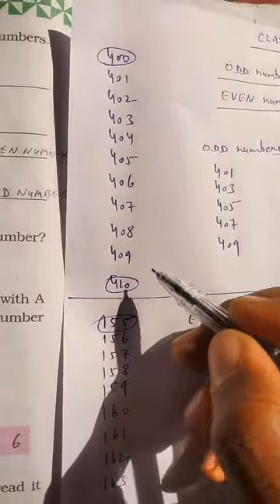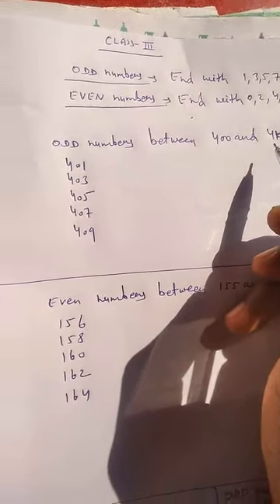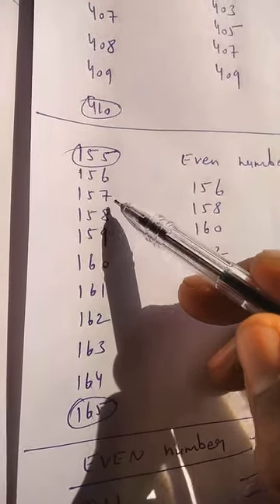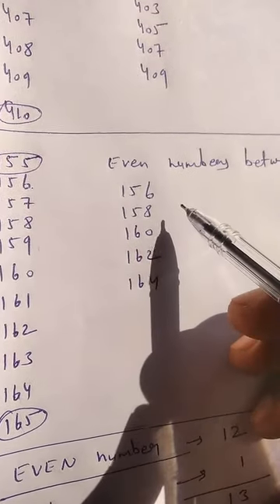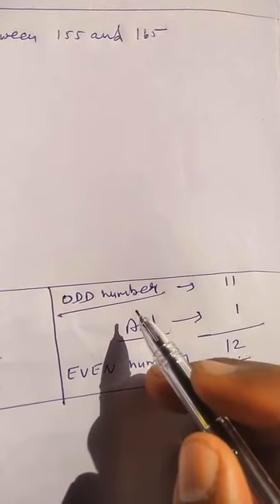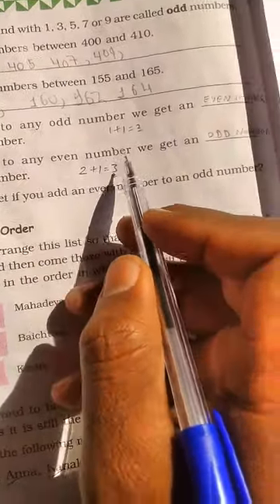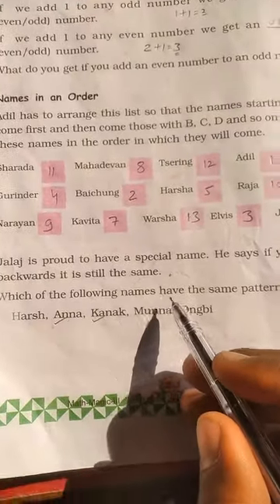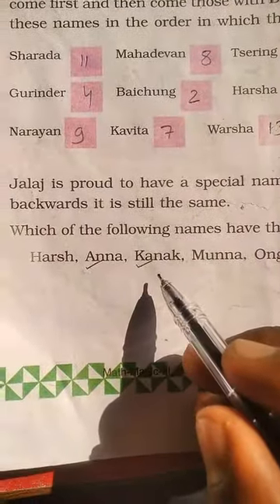MATHS,CLASS-3,CHAPTER-10,PART-5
PLAY WITH PATTERNS